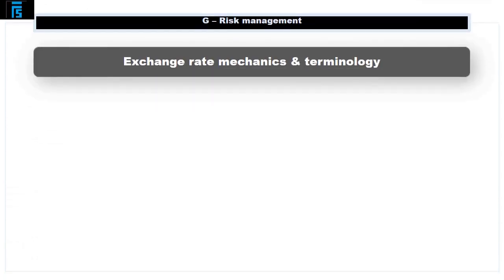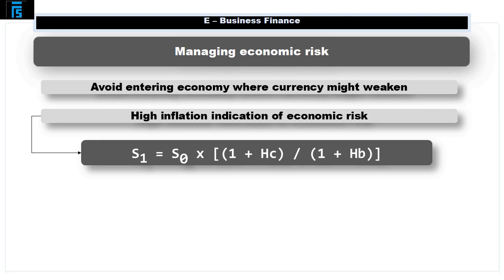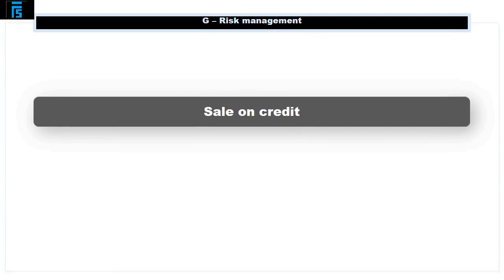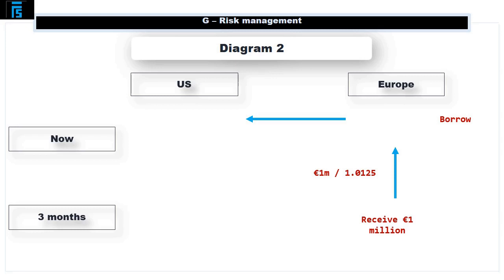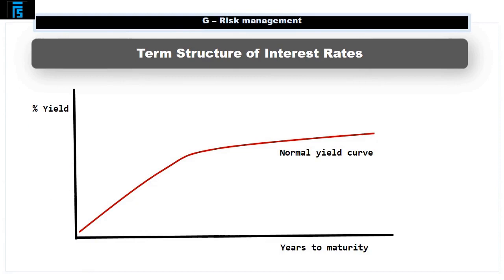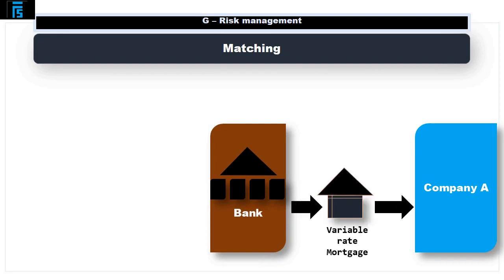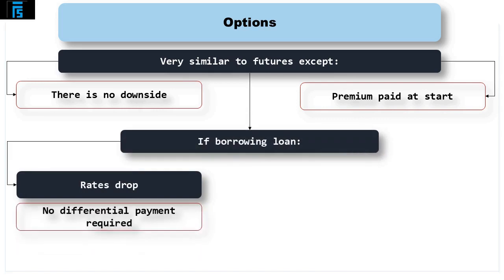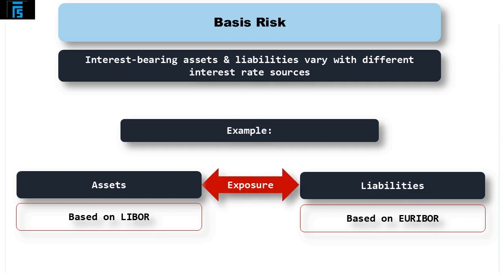ACCA F9 - Risk Management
GET ACCESS TO ALL ACCA VIDEOS FROM F1/BT to AAA/P7

This video will cover section G of ACCA’s F9 – Financial Management:

1. The nature and types of risk and approaches to risk management
2. Causes of exchange rate differences and interest rate fluctuations
3. Hedging techniques for foreign currency risk
4. Hedging techniques for interest rate risk

Full course with topic by topic practical questions and smart notes,

On successful completion of this video, you will be able to:

1. The nature and types of risk and approaches to risk management
a) Describe and discuss different types of foreign currency risk:
i) Translation risk
ii) Transaction risk
iii) Economic risk.

b) Describe and discuss different types of interest rate risk:
i) Gap exposure
ii) Basis risk.

2. Causes of exchange rate differences and interest rate fluctuations
a) Describe the causes of exchange rate fluctuations, including:
i) Balance of payments
ii) Purchasing power parity theory
iii) Interest rate parity theory
iv) four-way equivalence.

b) Forecast exchange rates using:
i) Purchasing power parity
ii) Interest rate parity.

c) Describe the causes of interest rate fluctuations, including:
i) Structure of interest rates and yield curves
ii) Expectations theory
iii) Liquidity preference theory
iv) Market segmentation.

3. Hedging techniques for foreign currency risk
a) Discuss and apply traditional and basic methods of foreign currency risk management, including:
i) Currency of invoice
ii) Netting and matching
iii) Leading and lagging
iv) Forward exchange contracts
v) Money market hedging
vi) Asset and liability management.

b) Compare and evaluate traditional methods of foreign currency risk management.
c) Identify the main types of foreign currency derivatives used to hedge foreign currency risk and explain how they are used in hedging.

4. Hedging techniques for interest rate risk

a) Discuss and apply traditional and basic methods of interest rate risk management, including:
i) Matching and smoothing
ii) Asset and liability management
iii) Forward rate agreements.

b) Identify the main types of interest rate derivatives used to hedge interest rate risk and explain how they are used in hedging.